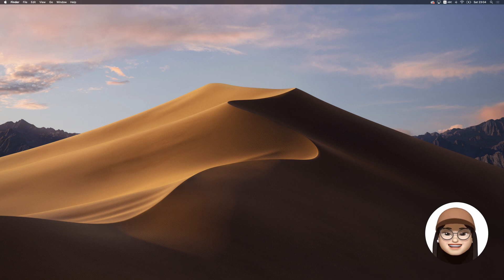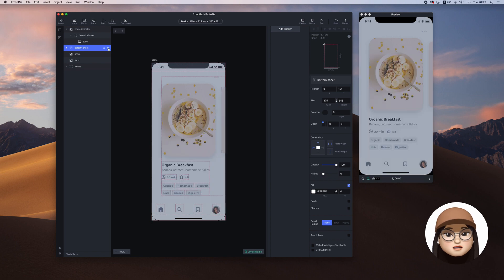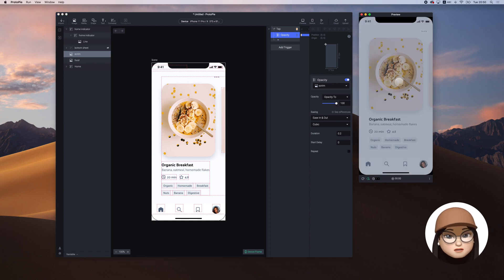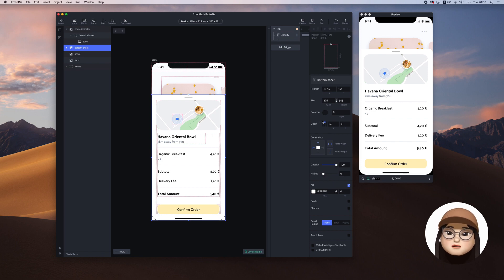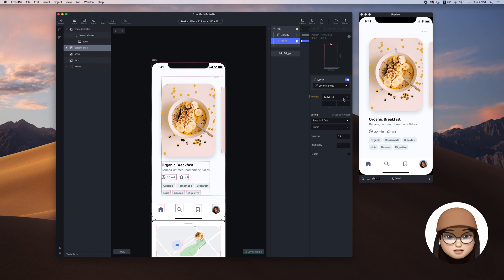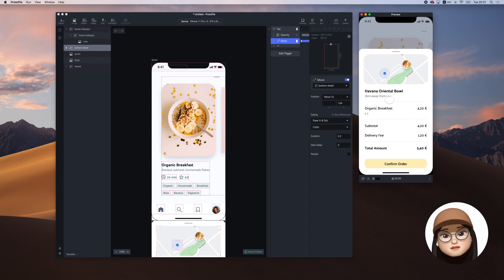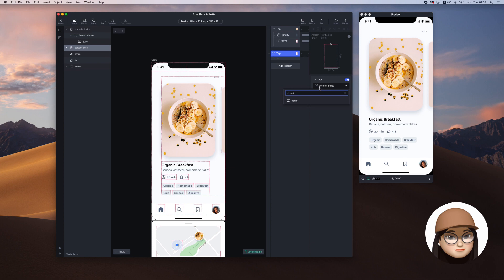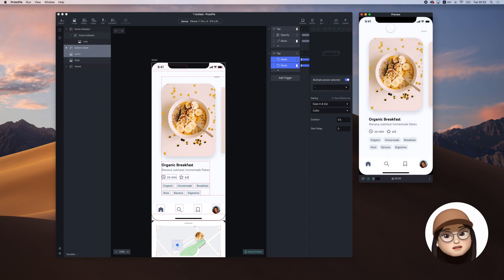ProtoPie - How to make a bottom sheet overlay interaction with ProtoPie - Basic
In this video, I will show you the bottom sheet overlay interaction (opacity & Move).
When you click the food, the bottom sheet will slide in from the bottom to top, and the scrim will fade in. Also, when you touch the scrim, the scrim and bottom sheet will be closed.